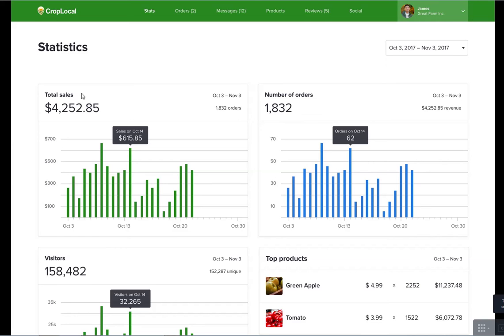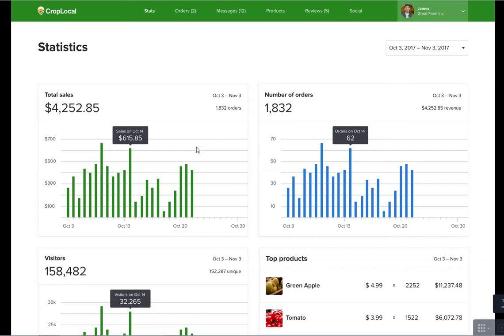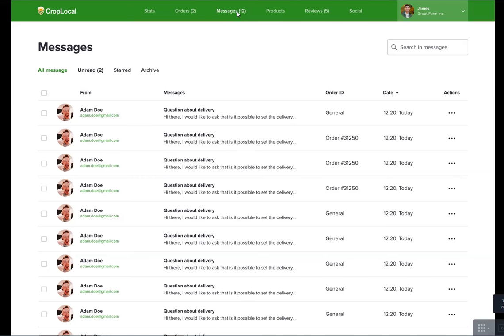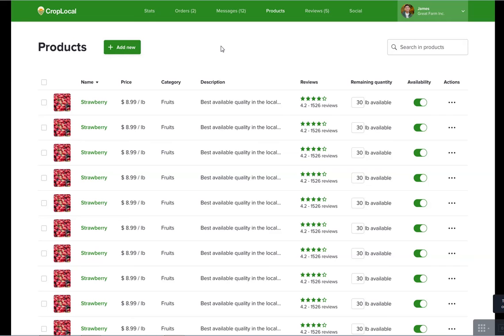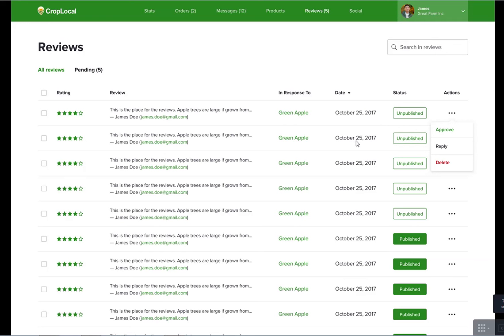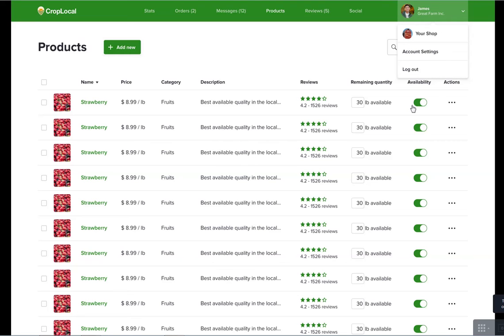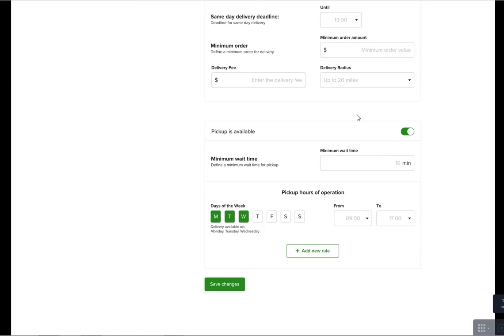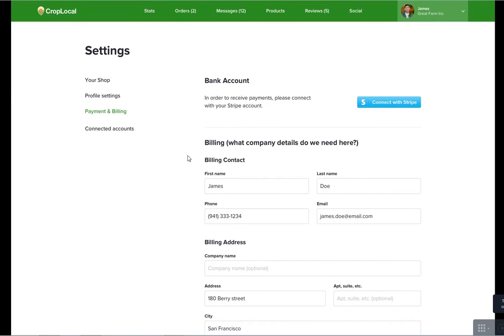Farmer Side - CropLocal - w/ Sound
On this video we take you through the design phase of the Farmer side user for CropLocal.  This provides more details on how the farmer will list products, manage orders, social engage, and run their virtual farm stand.